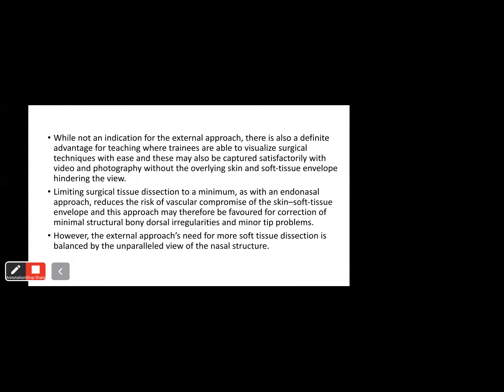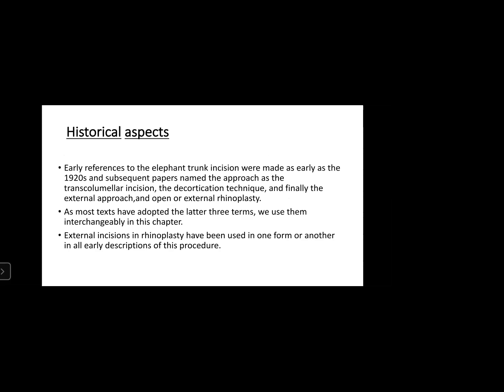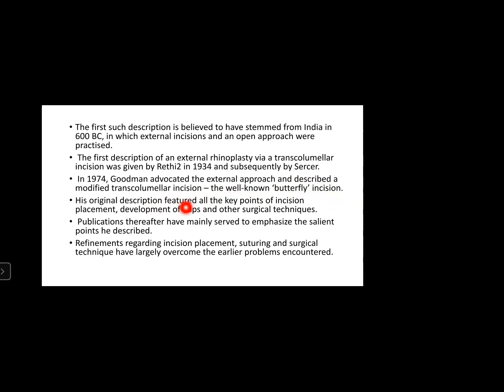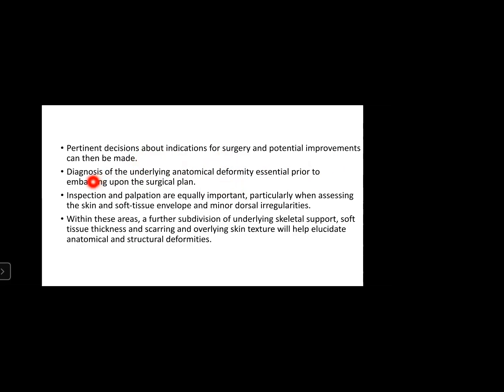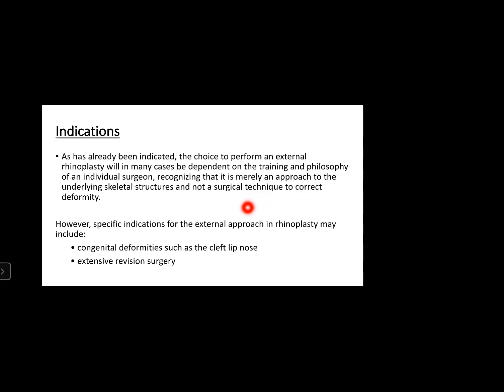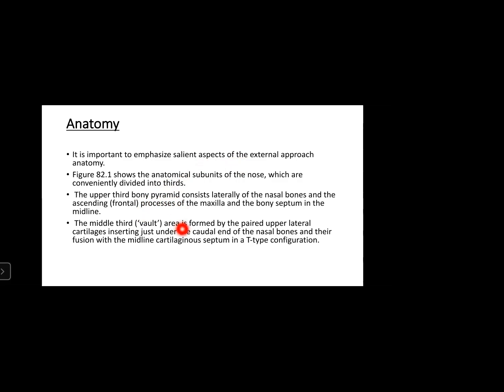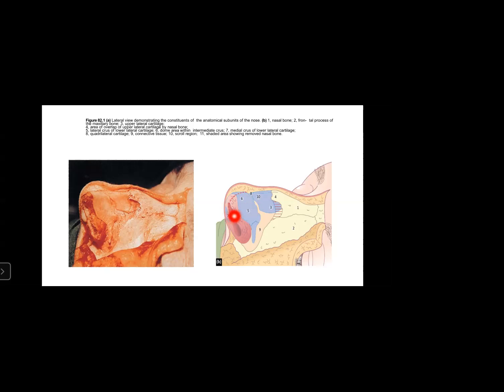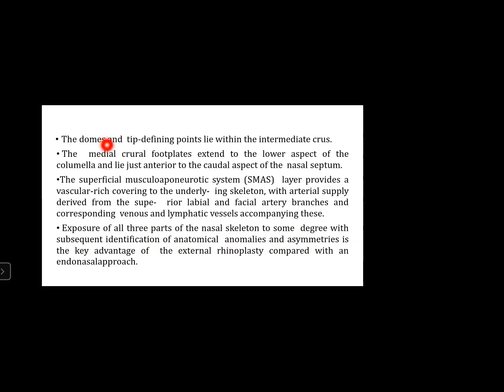EXTERNAL RHINOPLASTY PART 1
BASICS ABOUT RHINOPLASTY DISCUSSED
7.2.21